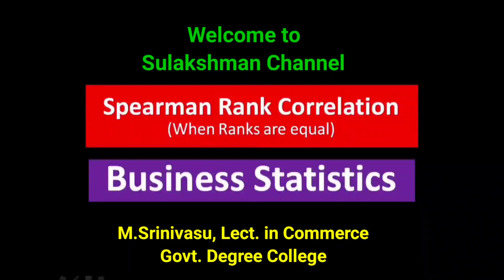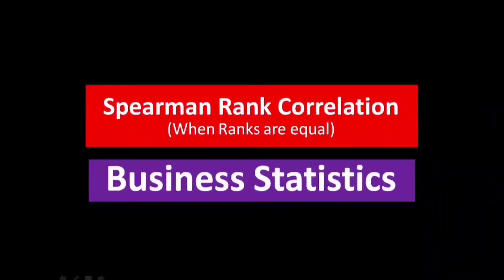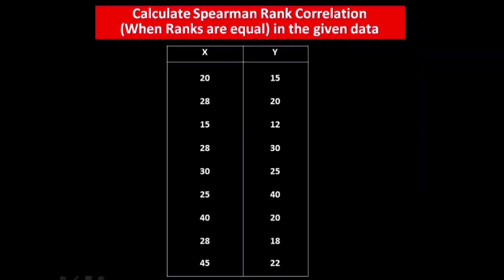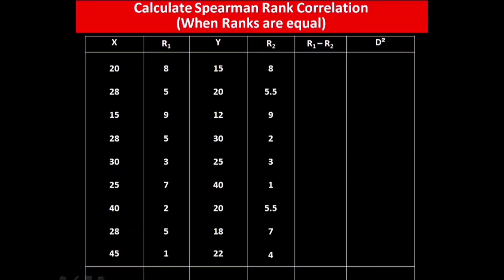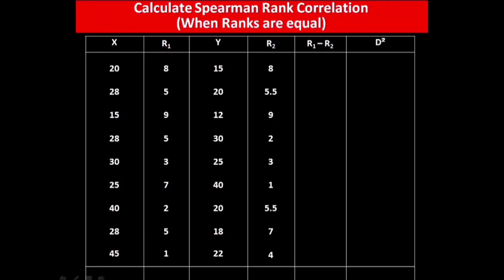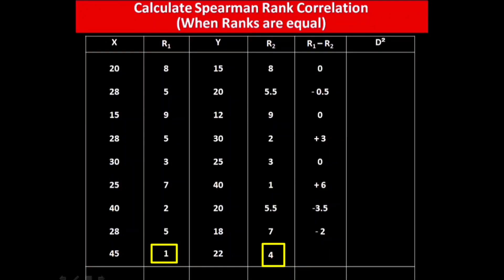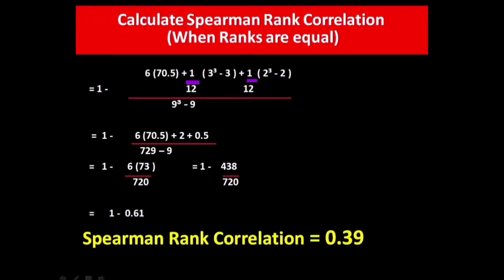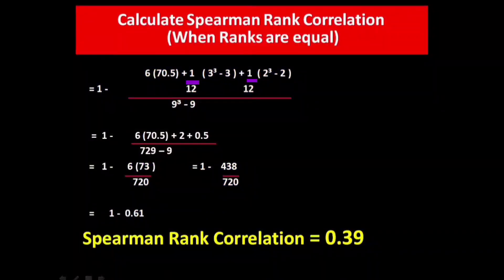spearman rank correlation problem